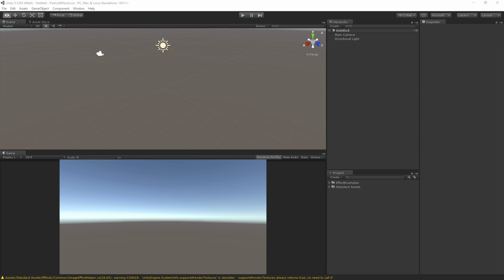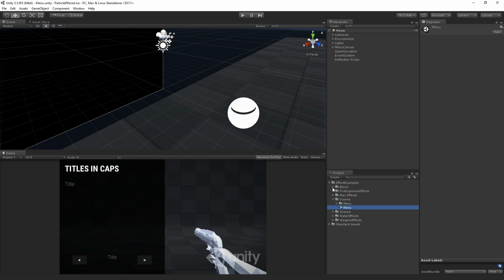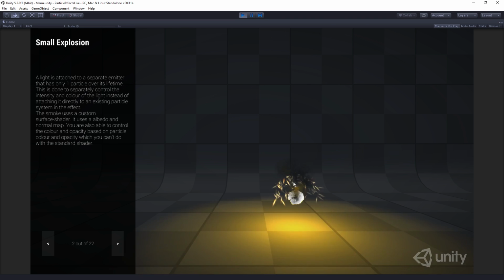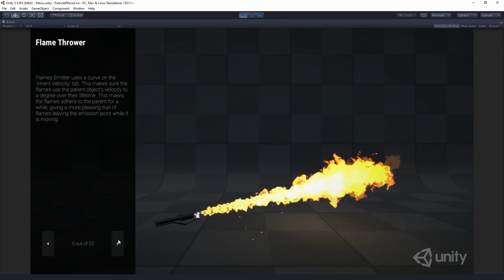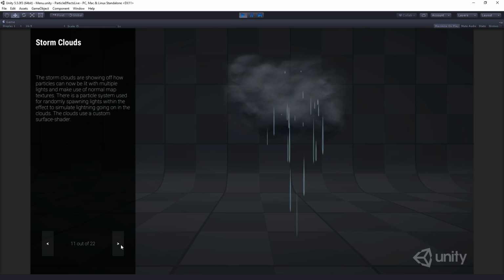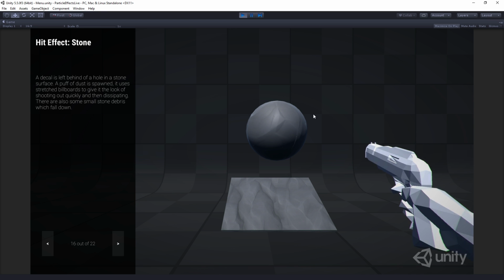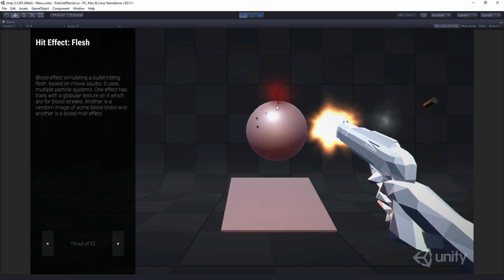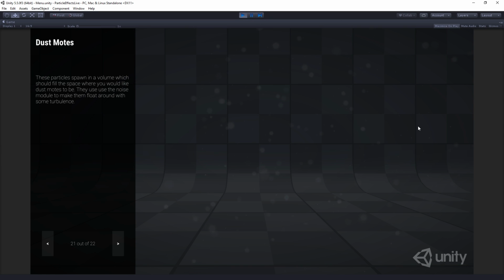Visual Effects With Particle Systems - Overview and Goals [1/8] Live 2017/1/23 -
In this Live Training Session, we will look at creating visual effects for games using Particle Systems. The techniques we will learn include using trail effects, adding noise to Particle Systems and creating particles which shed light on the scene.